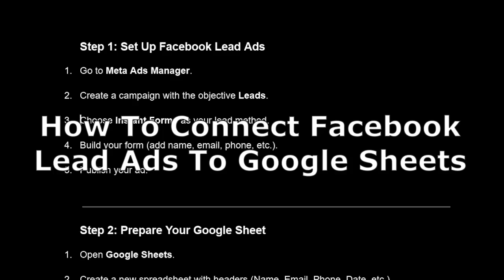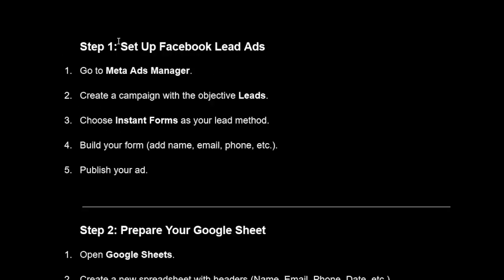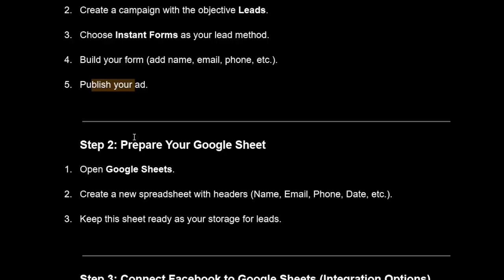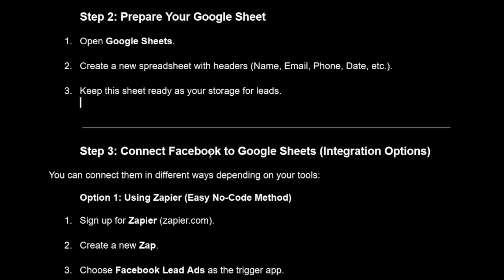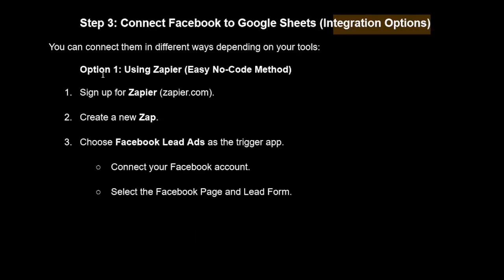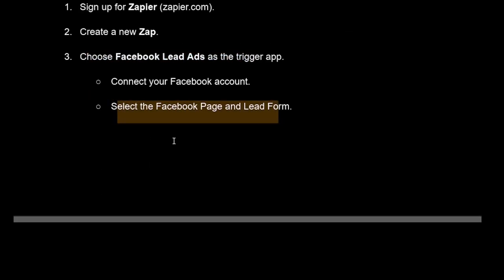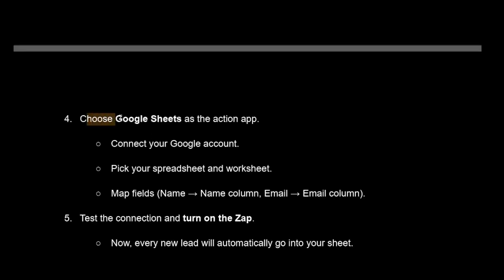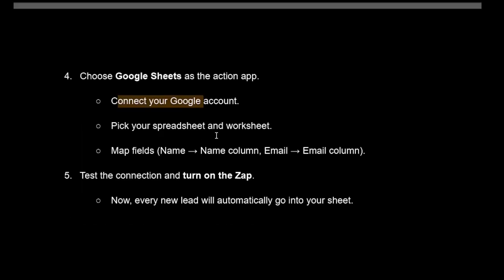How To Connect Facebook Lead Ads To Google Sheets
In this video I show you How To Connect Facebook Lead Ads To Google Sheets